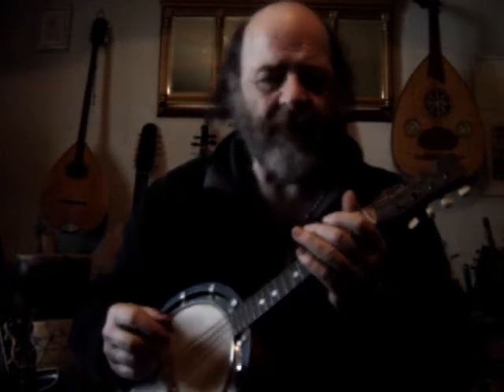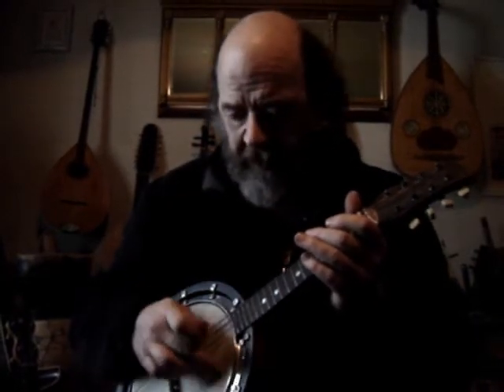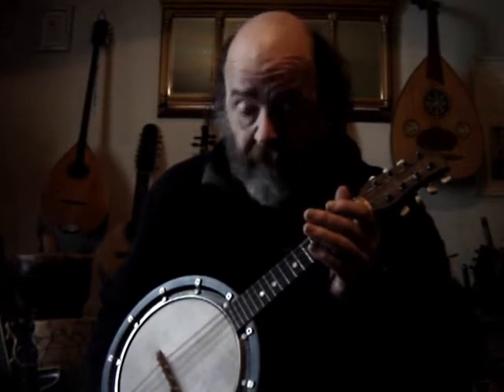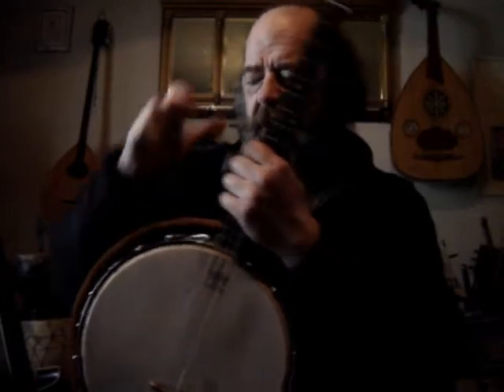THE VOICE OF THE TURTLE BLUES